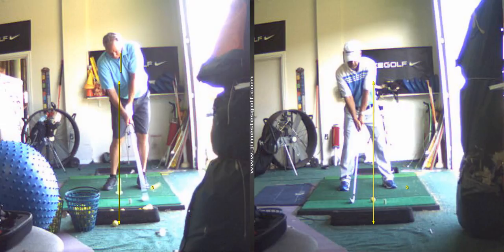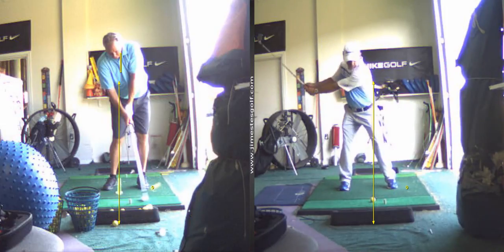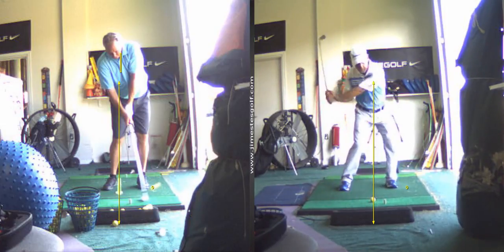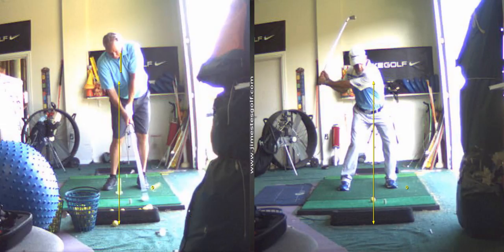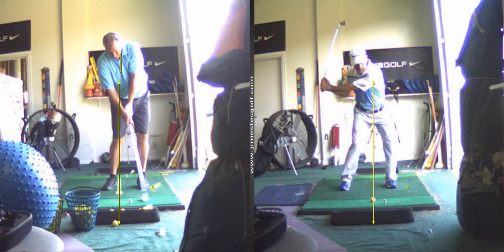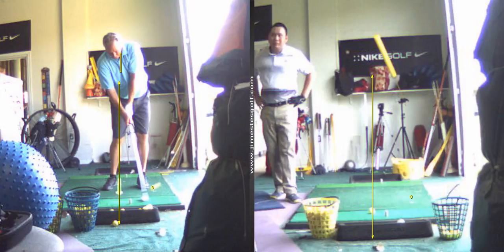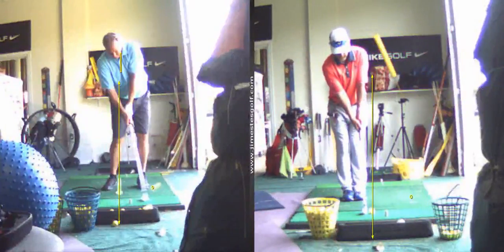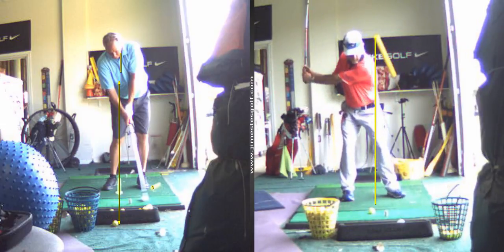V1 Pro analysis